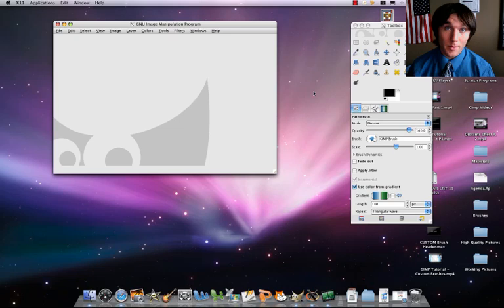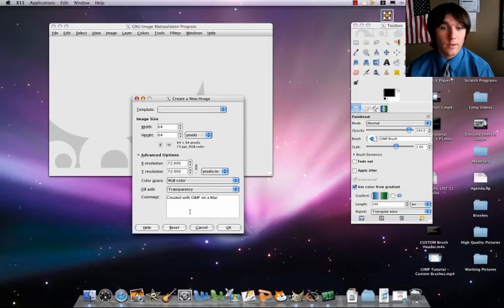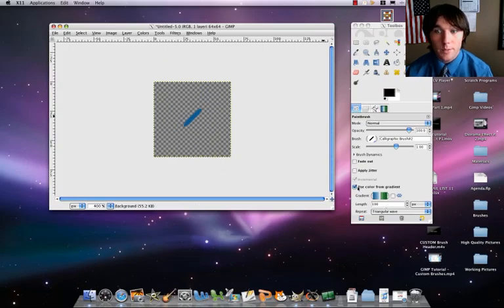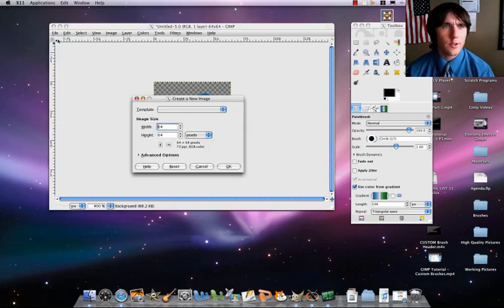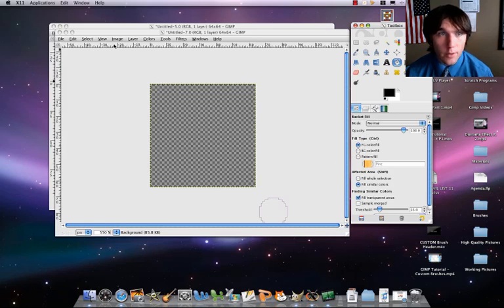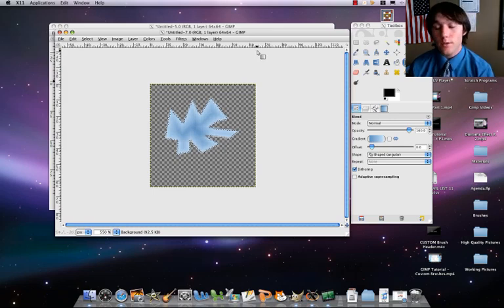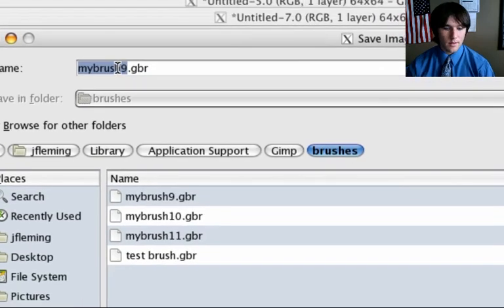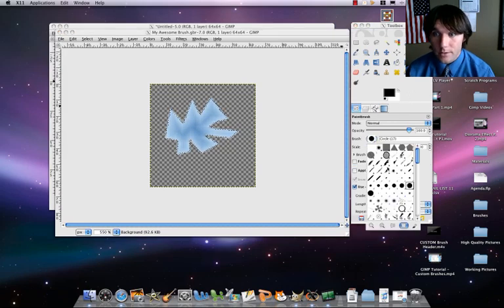GIMP Tutorial - Create Custom Brushes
How do I create a custom brush in GIMP?